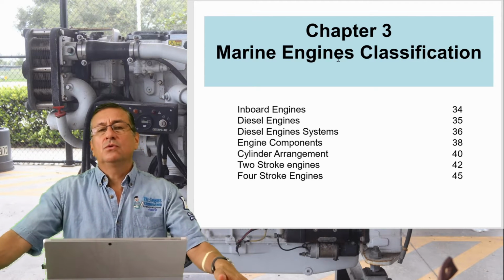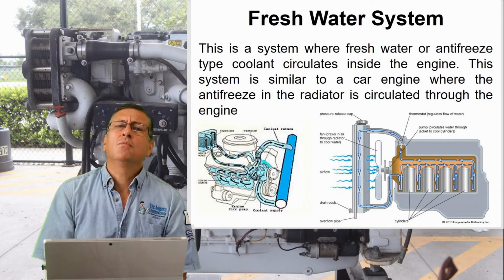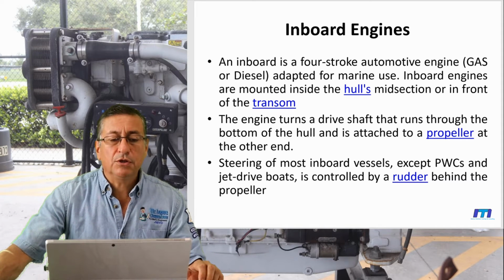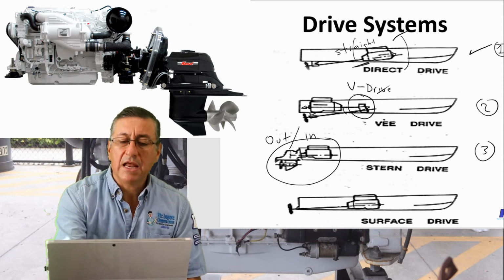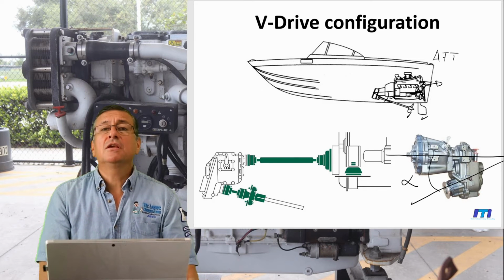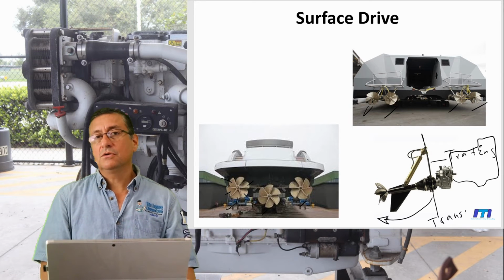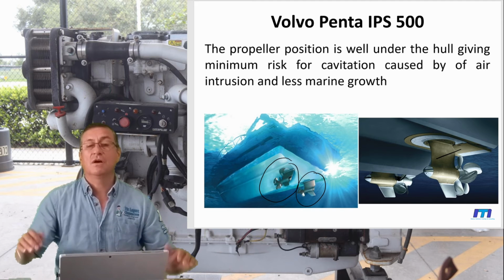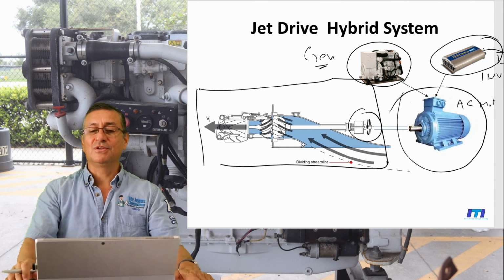Inboard Engines & Types of propulsion Systems - Chapter 3 EP 1 | Diesel Course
In this video you will learn about the in-board  Diesel engines classification and also about the types of propulsion systems.